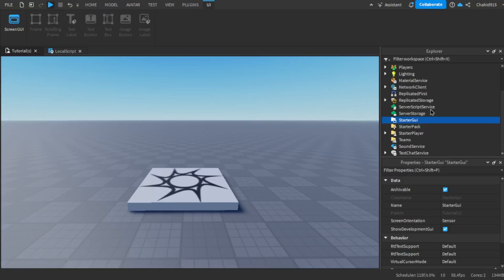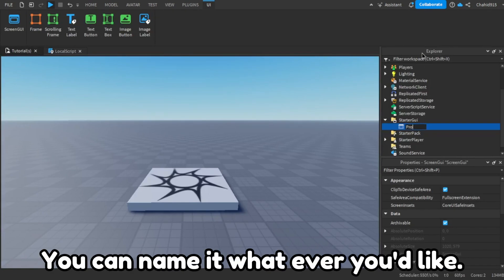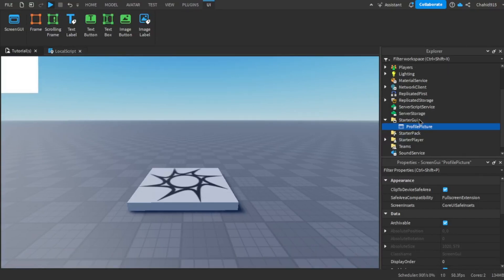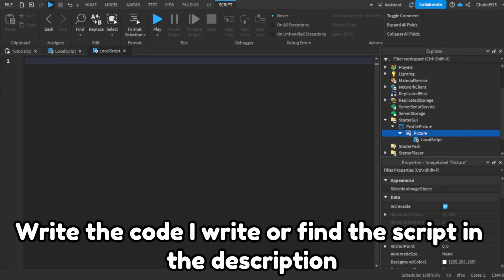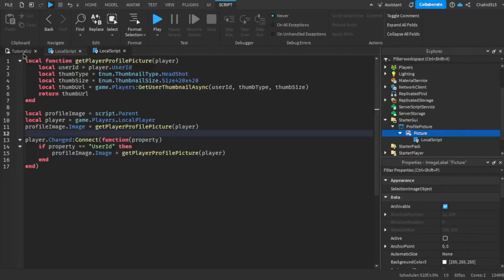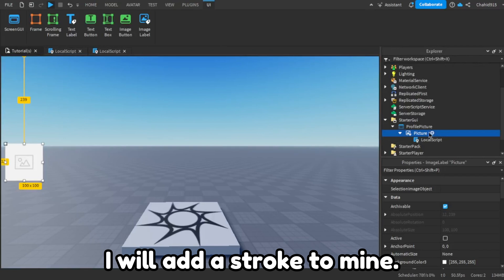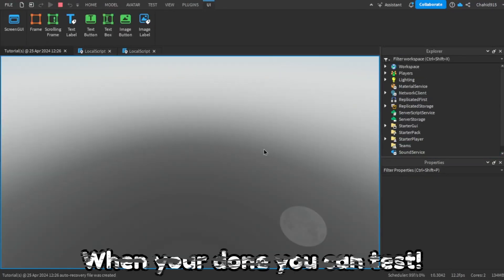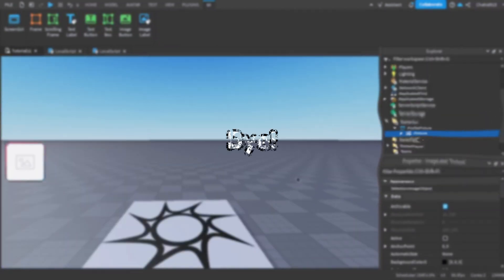How to make a PROFILE PICTURE | Tutorial #10 | Roblox Studio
Script:
local function getPlayerProfilePicture(player)
 local userId = player.UserId
 local thumbType = Enum.ThumbnailType.HeadShot
 local thumbSize = Enum.ThumbnailSize.Size420x420
 local thumbUrl = game.Players:GetUserThumbnailAsync(userId, thumbType, thumbSize)
 return thumbUrl
end

local profileImage = script.Parent
local player = game.Players.LocalPlayer
profileImage.Image = getPlayerProfilePicture(player)

player.Changed:Connect(function(property)
 if property == "UserId" then
  profileImage.Image = getPlayerProfilePicture(player)
 end
end)